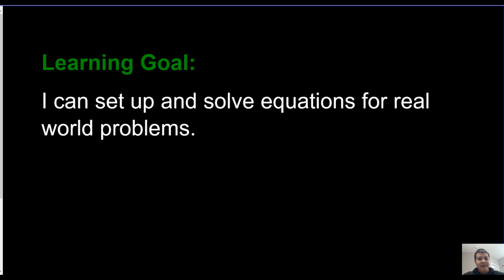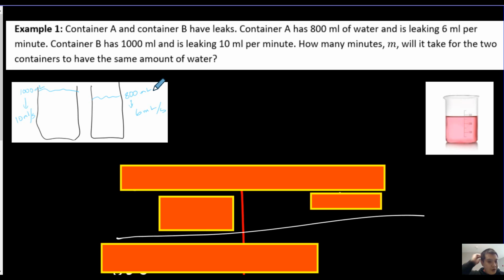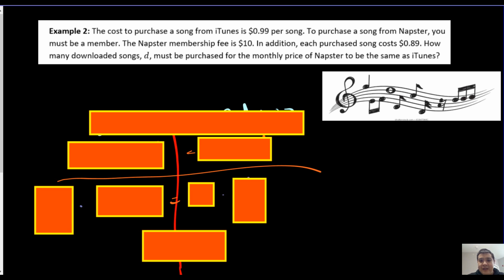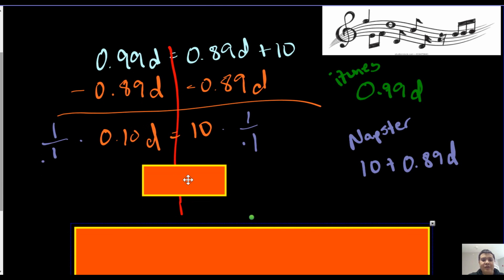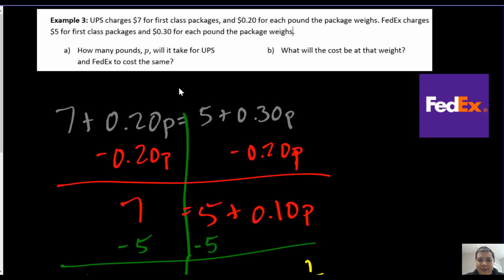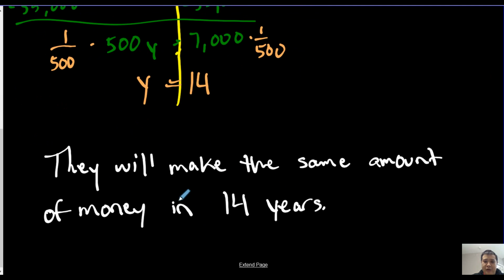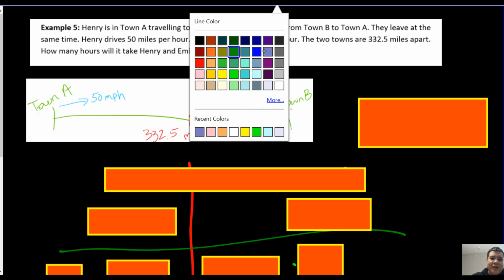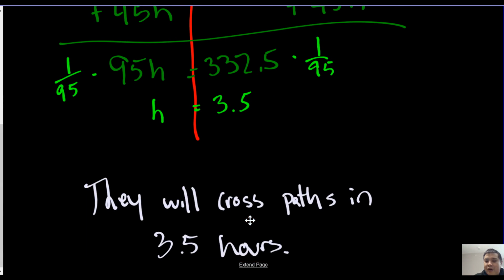Equations with X on Both Sides Applications Word Problems